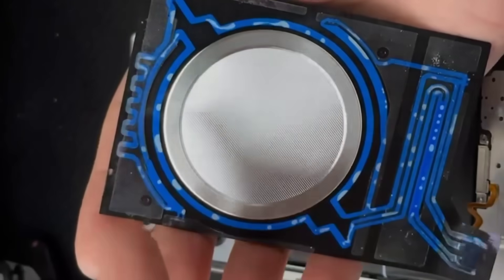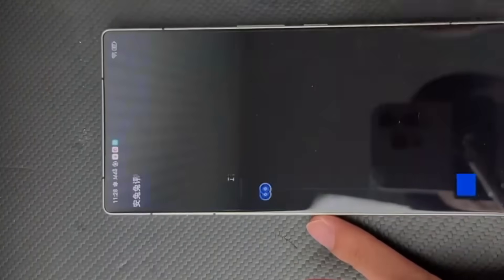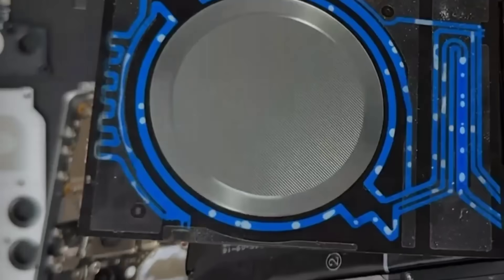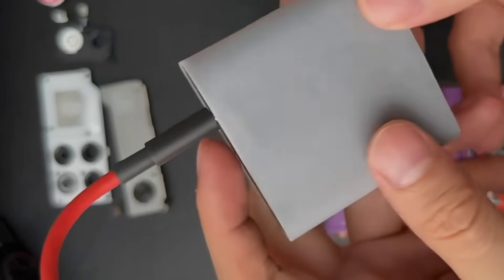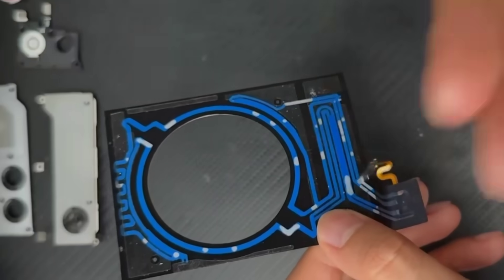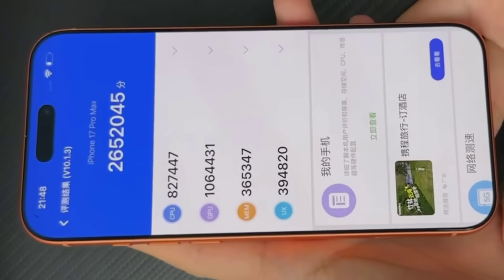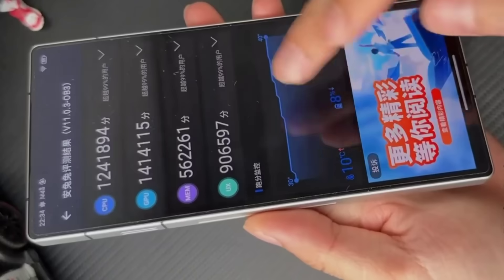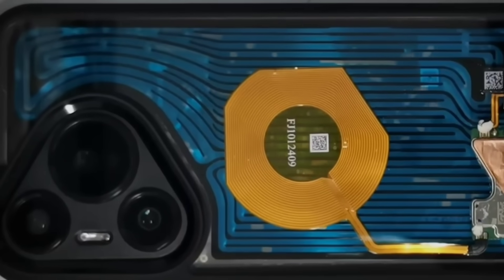RedMagic 11 Pro+ Liquid Air Cooling Retrofits Into iPhone 17 Pro Max | Gimmick Or Game Changer?!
ZTE Nubia RedMagic 11 Pro Plus
nubia RedMagic 11 Pro Teardown